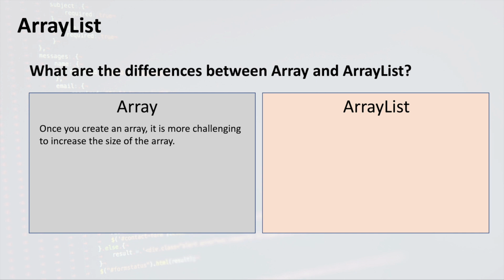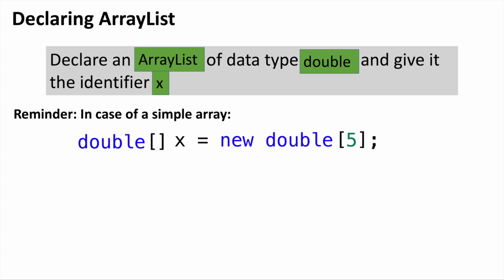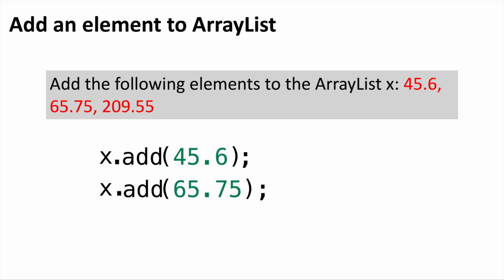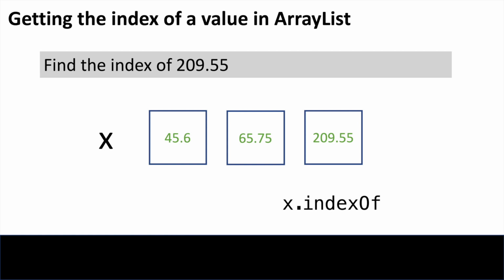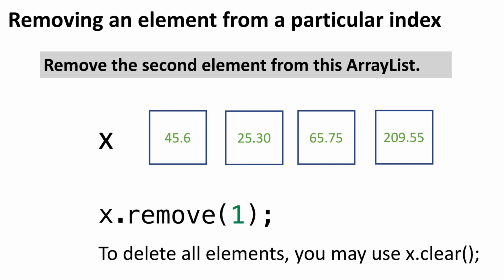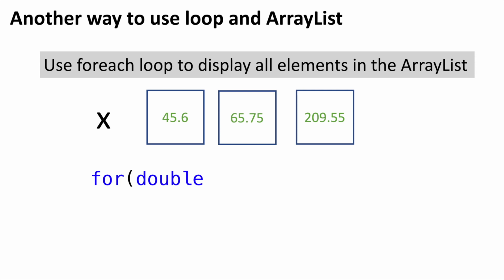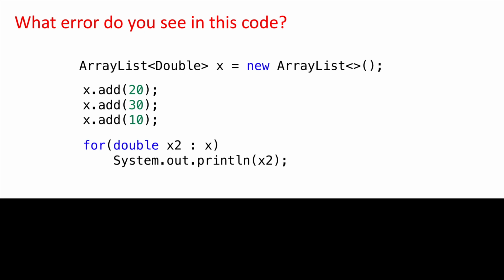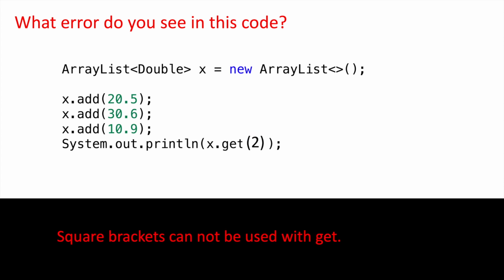ArrayList in Java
This video provides a simple explaination of ArrayList and how it compared with primitive arrays.